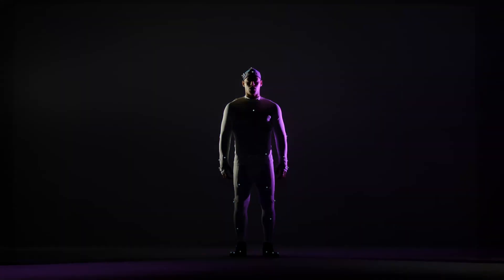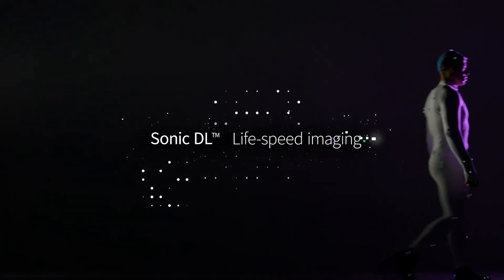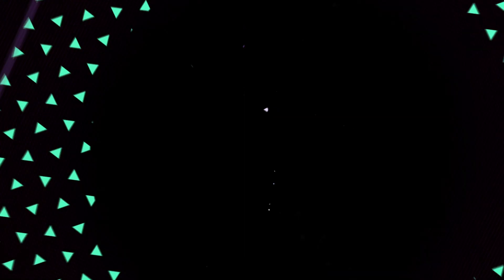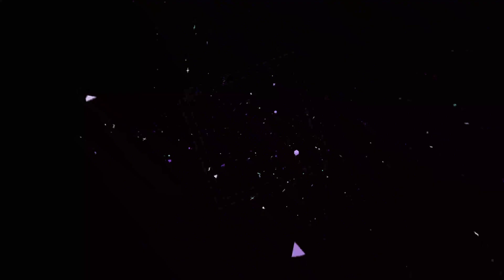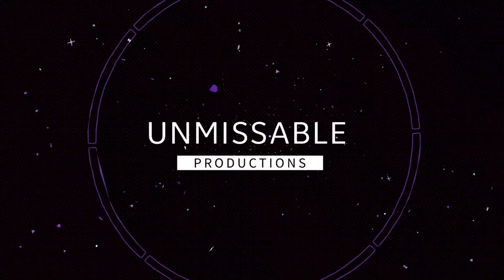Sonic DL™ I Life-speed imaging